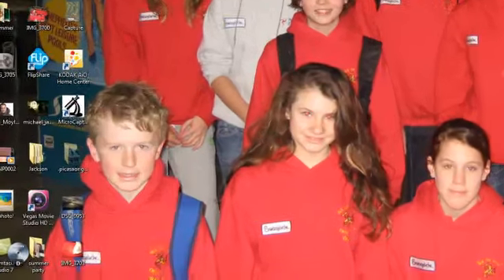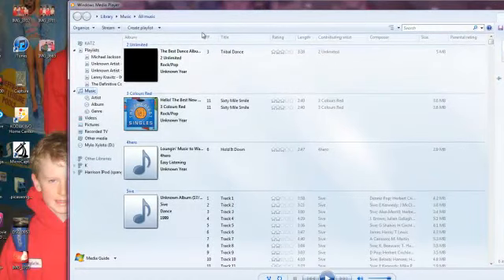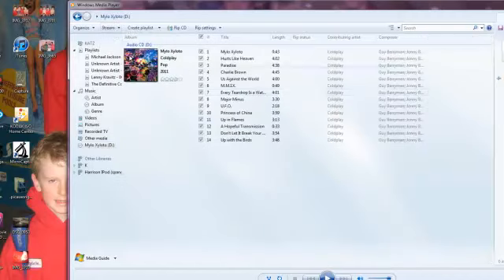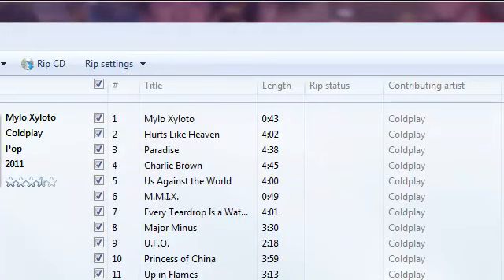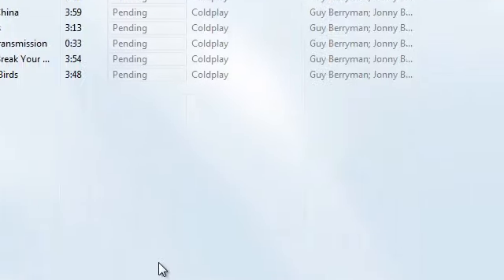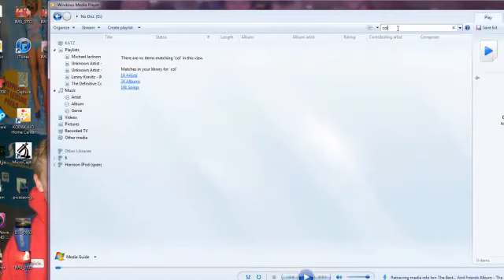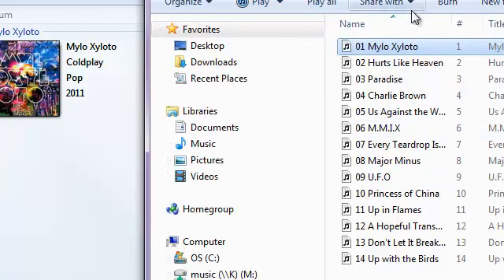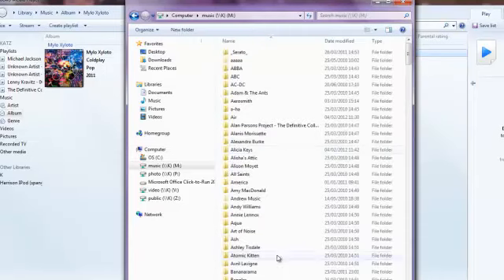How to rip using media player for Silla